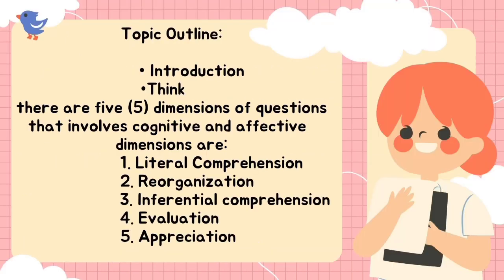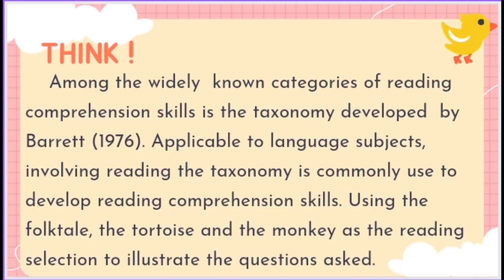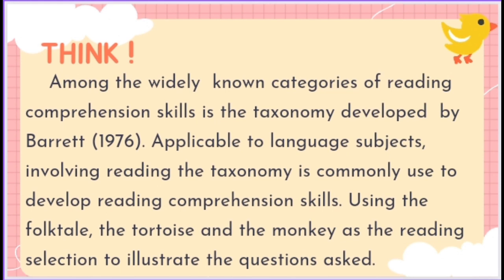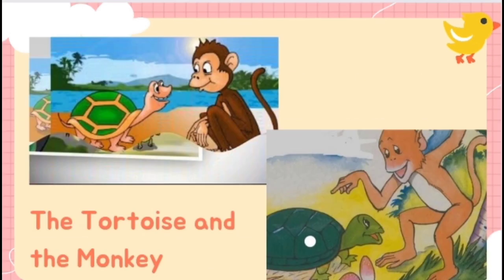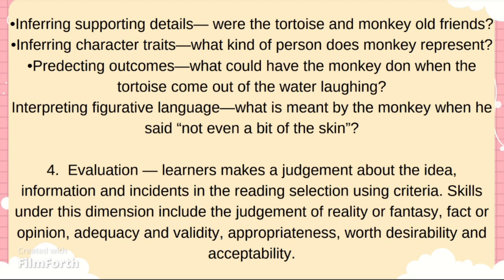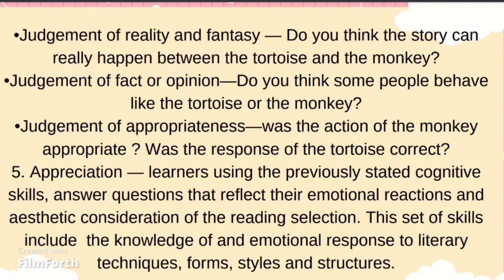"READING COMPREHENSION SKILLS"